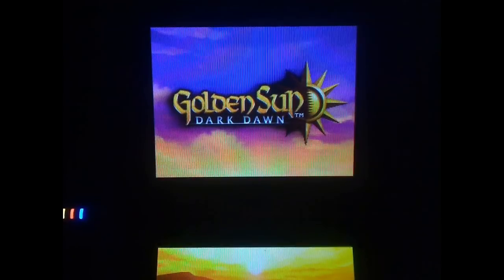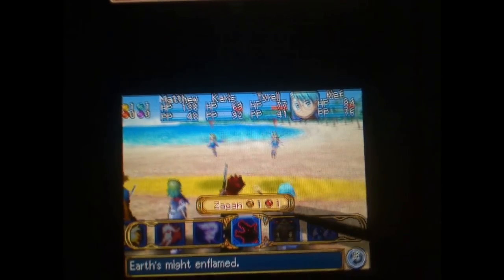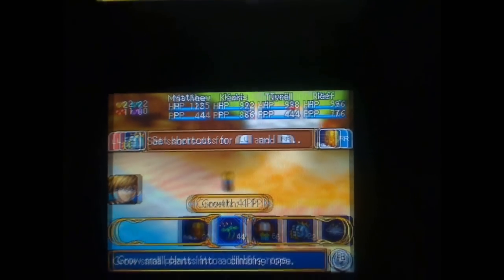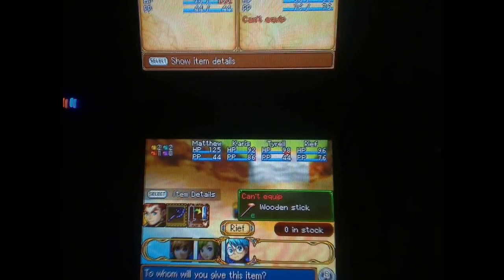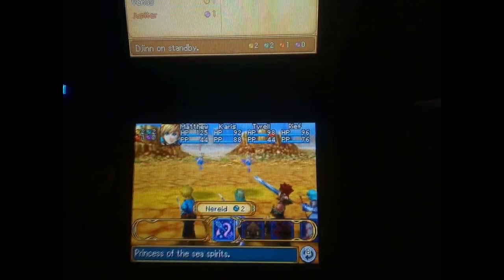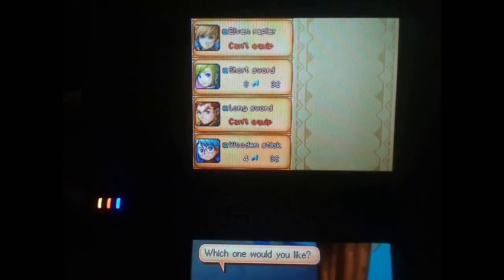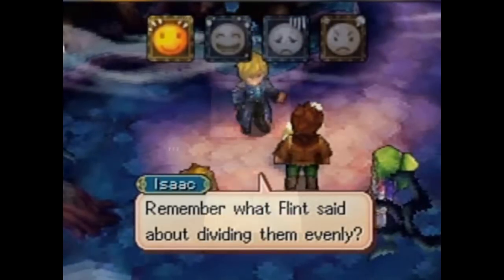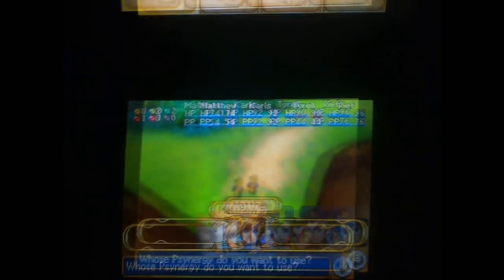Nintendo DS Golden Sun Dark Dawn Review (HD)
Golden Sun Dark Dawn Review

after 8 years. a new dawn is rising for this dark franchise...

 * Set 30 years after the events of Golden Sun 2 The Lost age, the heroes of this game are the offspring of the original Heroes of Vale. With Psy-vortexes appearing around the continent, a dark shadow is upon the land..and our three heroes, Matthew, Karis, and Tyrell set off on their first and most epic journey of their lives...

after 8 years...will this game make the Golden Sun rise again?

or is it a overrated failure of a sequel that will only darken the shadow of this long, lost series..

IN THE REVIEW!!

The game features: amazing graphics and wonderful music score composed by the great, Motoi Sakuraba.

 - Beautifully animated summoning abilities that span both Nintendo DS screens let players experience the game like never before.

 - Intuitive touch-screen control has been implemented throughout the game, controlling character movements and the release of Psynergy - magical abilities with powerful effects over people and the environment. Touch control also streamlines battle commands and gives players a stronger tactile connection to the action on the screen.

- Players will explore a vast and beautifully rendered world where they will find many treasures, encounter dangerous creatures and manipulate objects blocking their path. Players will also hunt for and collect over 70 customizable Djinn, mysterious elemental creatures used to summon powerful spirits in battle.

 - it gives me incentive to upload more reviews and videos for my subscribers

If you want to make a point, I encourage you to like this video = D
- the more likes I get, the more easier it is for youtubers to find this video

and if you want to give me feedback...comment  :)
- I'm always open to review requests and feedback